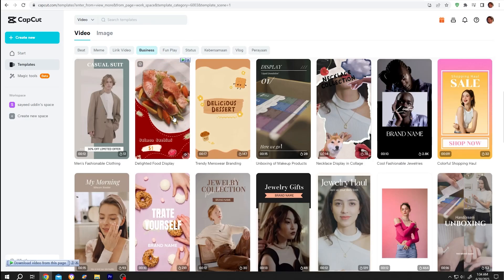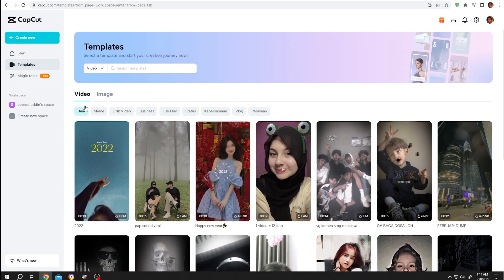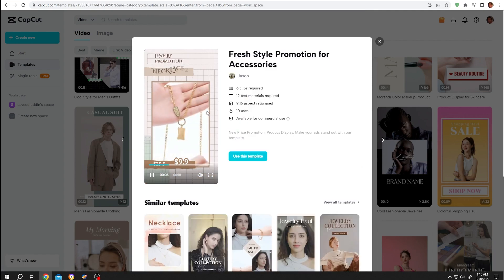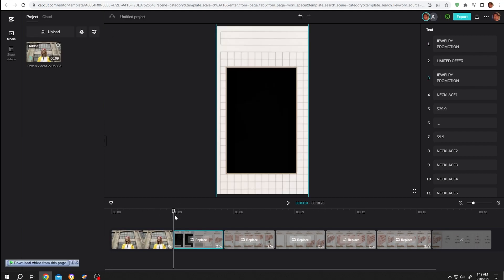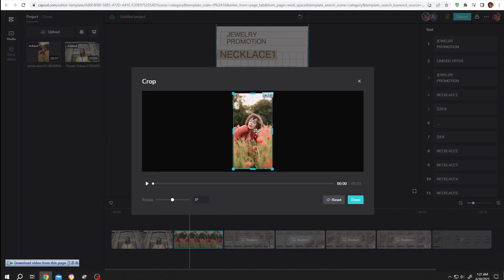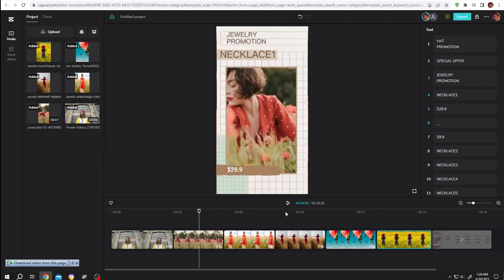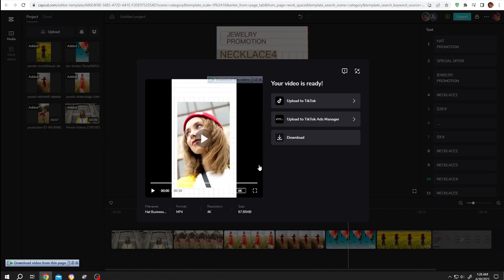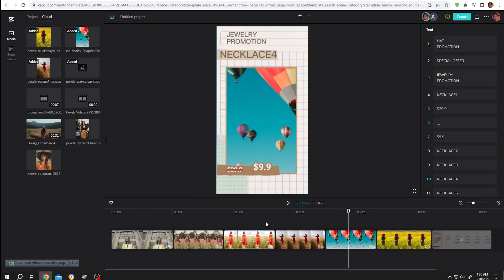How To Use CapCut Templates | CapCut PC Tutorial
Where to find CapCut Templates for product promo, Instagram reel, Facebook reel, TikTok or Youtube short and how to use the template. This is a beginner friendly tutorial on CapCut video editing for Windows and Mac OS users.